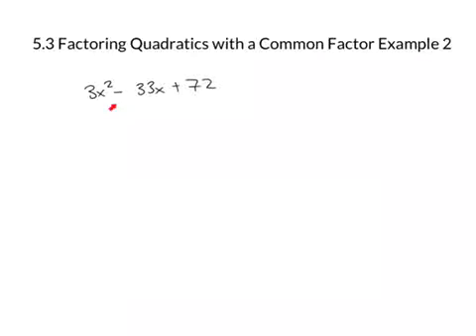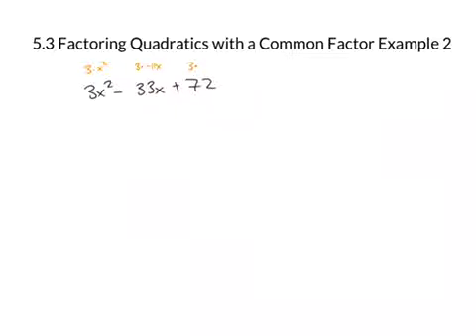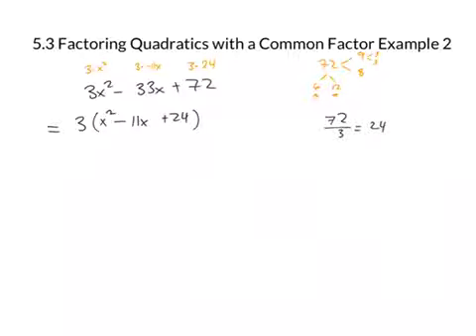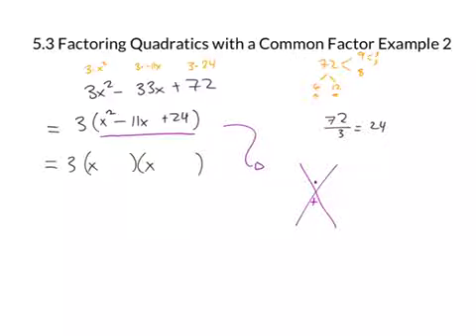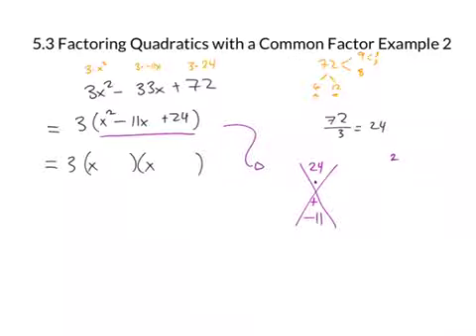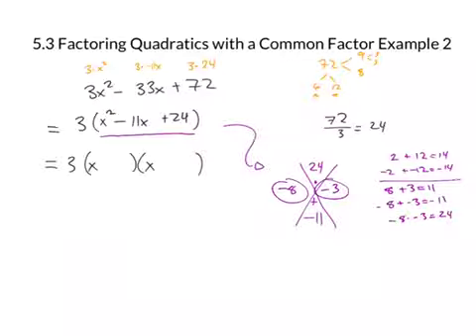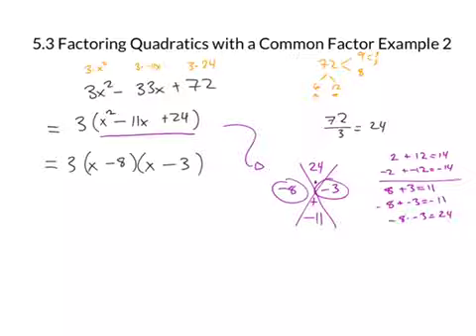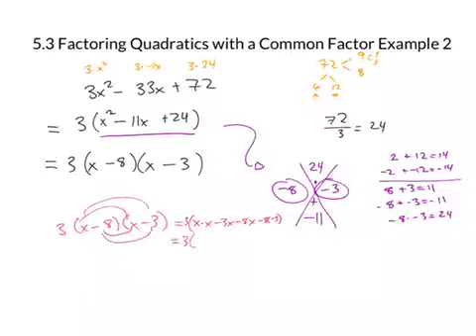5.3 Factoring Quadratics with a Common Factor Example 2